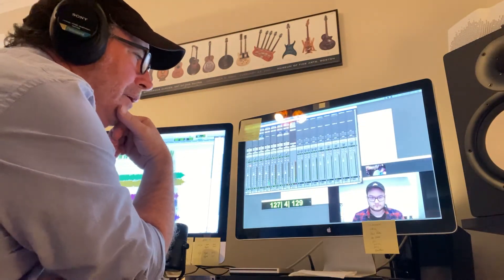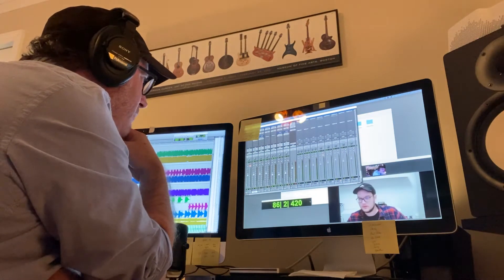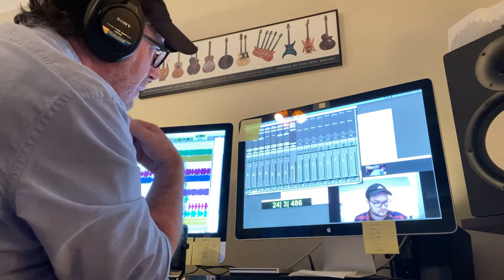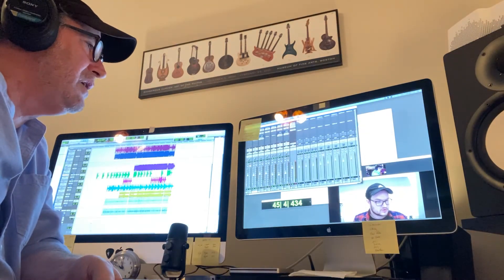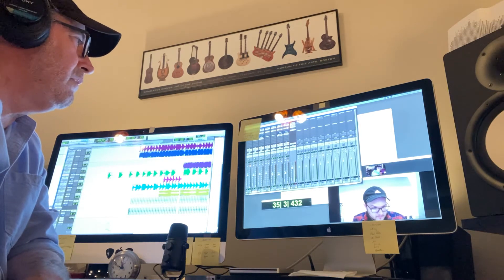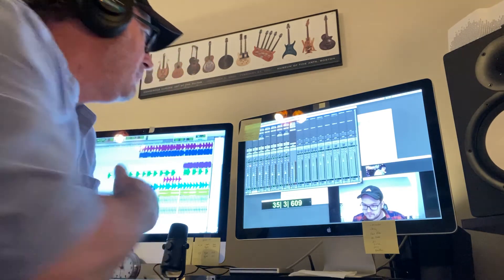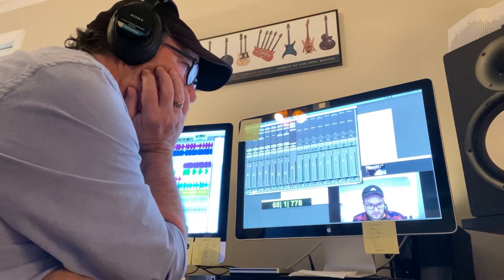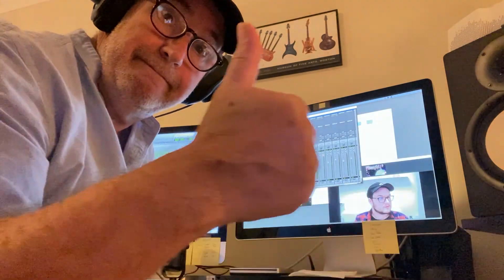"Amarillo": Final mix and printing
This is a video from the mixing session for the song "Amarillo", from my album "Redemption Road". At this stage, only a few more tweaks; Wyatt and I are trading notes.  Then we decide to move to the "Print" stage, the step before we "Master" the track.
(This is video four of four from the mixing session.)